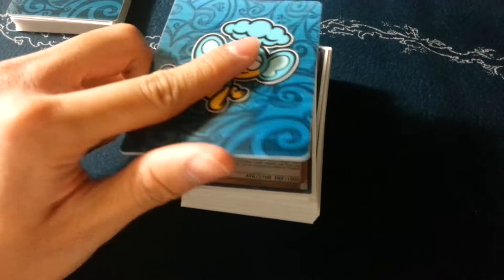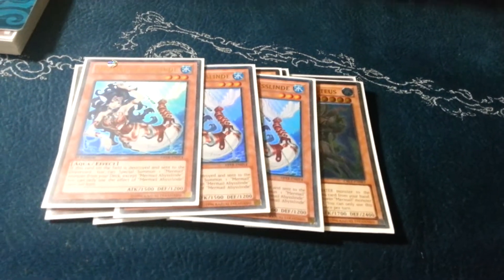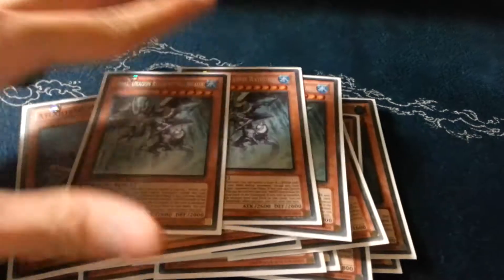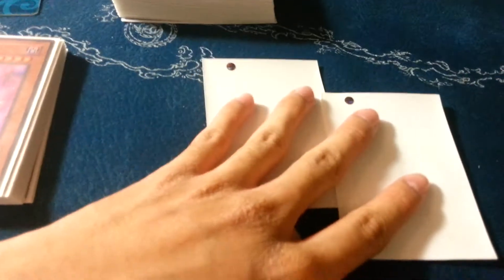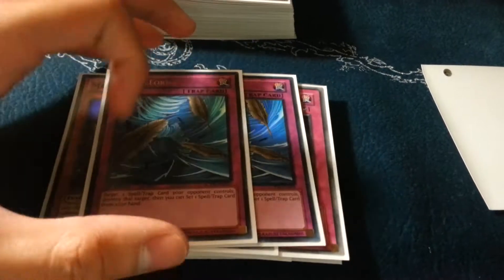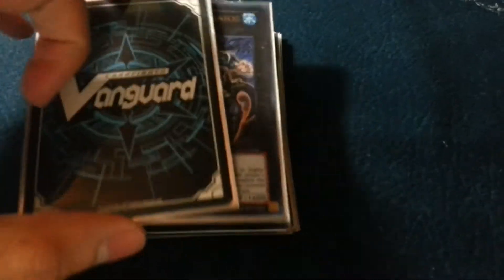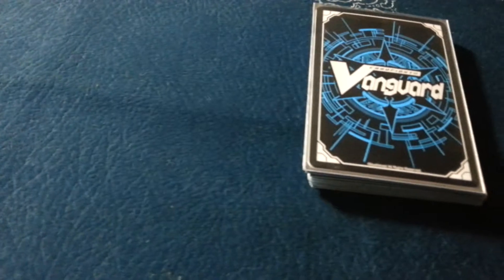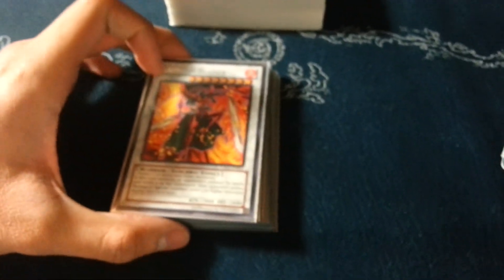Tidal Mermail Deck Profile Update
Really good just didn't have a complete extra deck